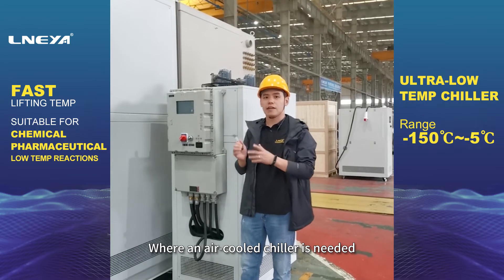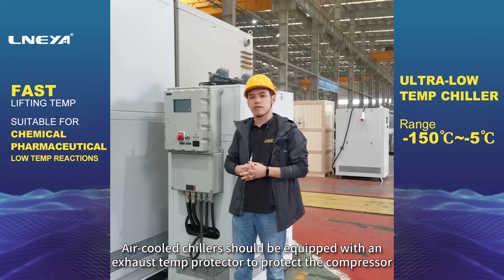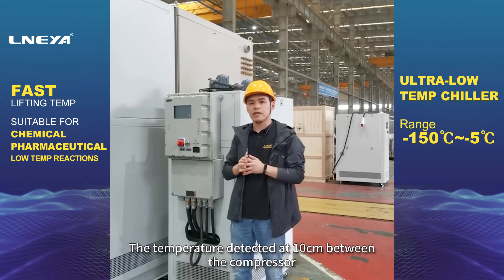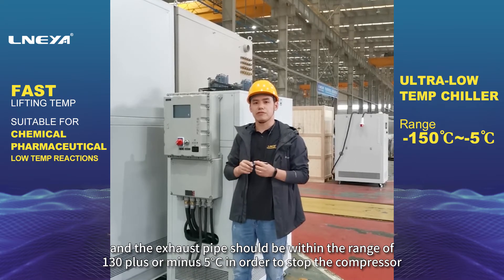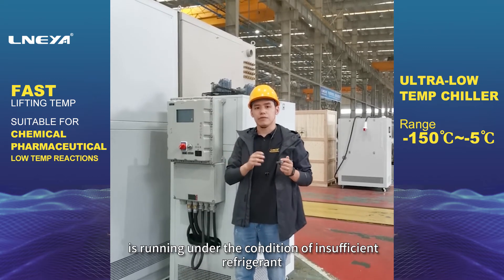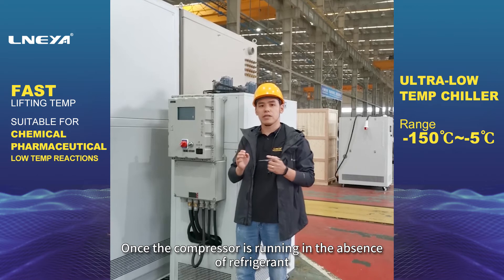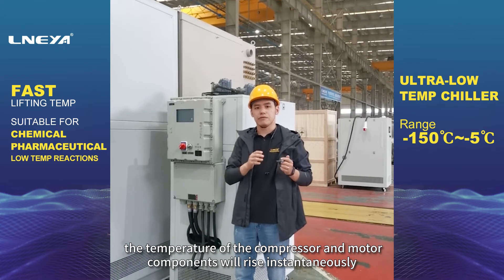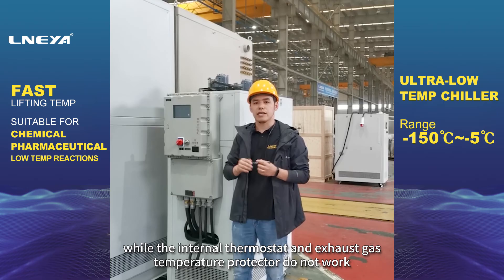Air-cooled chillers require high operating accuracy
Where an air-cooled chiller is needed, it shows that the requirements for operation accuracy are very high.

Air-cooled chillers should be equipped with an exhaust temperature protector to protect the compressor from working under negative high stress or insufficient refrigerant. The temperature detected at 10cm between the compressor and the exhaust pipe should be within the range of 130 plus or minus 5°C in order to stop the compressor.

The low pressure switch is set for the safety of the air-cooled chiller when the compressor is running under the condition of insufficient refrigerant. When it reaches 0.03mpa, the compressor stops working. Once the compressor is running in the absence of refrigerant, the temperature of the compressor and motor components will rise instantaneously. At this time, the low-pressure switch can protect them, while the internal thermostat and exhaust gas temperature protector do not work.